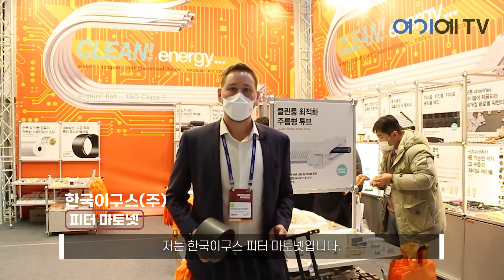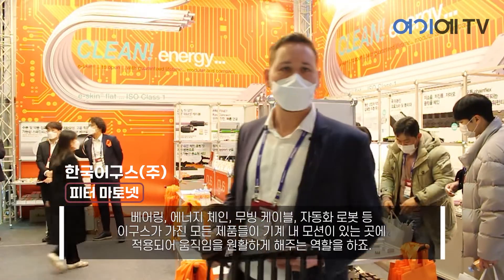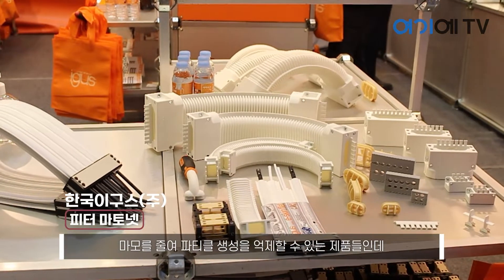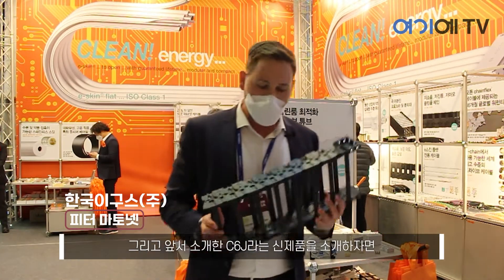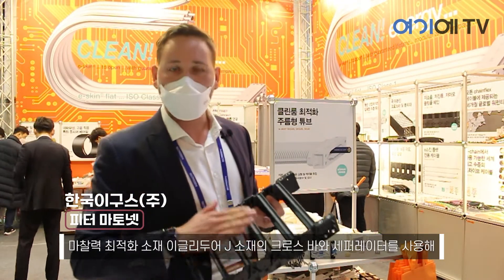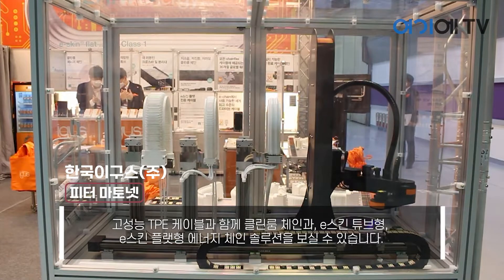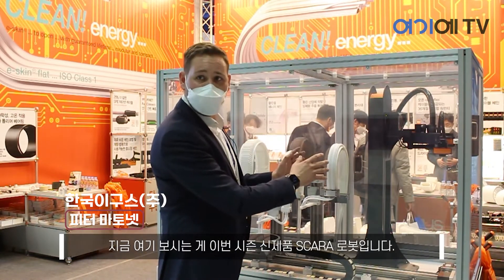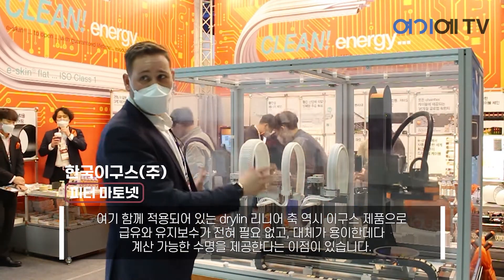[2022 세미콘코리아] 한국이구스 전시인터뷰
베어링, 에너지 체인, 무빙 케이블, 자동화 로봇 등 이구스가 가진 모든 제품들이 기계 내 모션이 있는 곳에 적용되어 움직임을 원활하게 해주는 역할을 합니다. 이번 세미콘코리아에는 피터 마토넷이 한국이구스 부스의 전시 제품들을 소개해주었습니다.